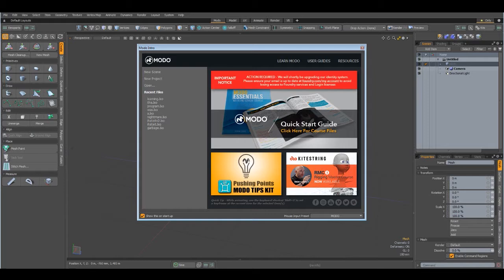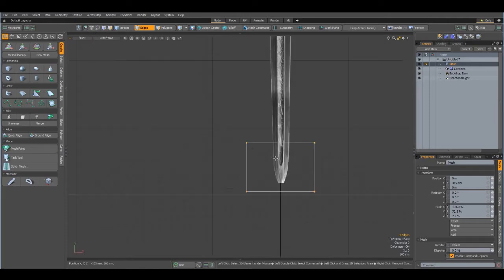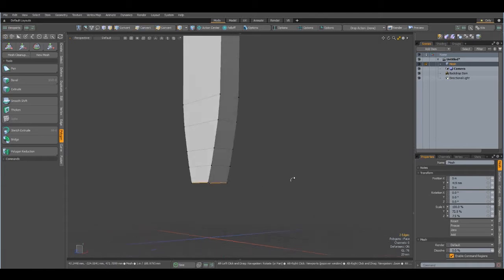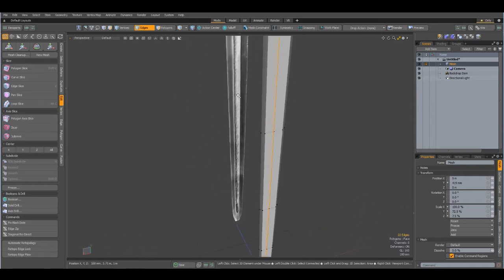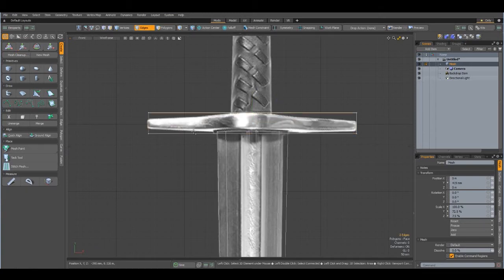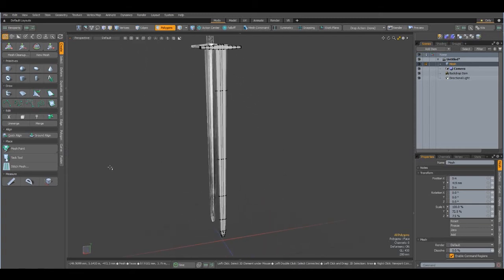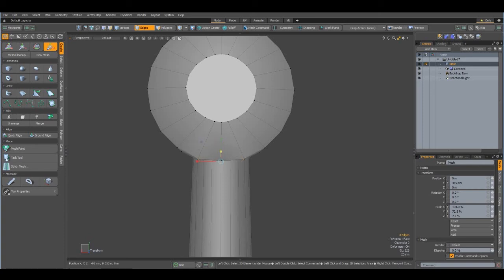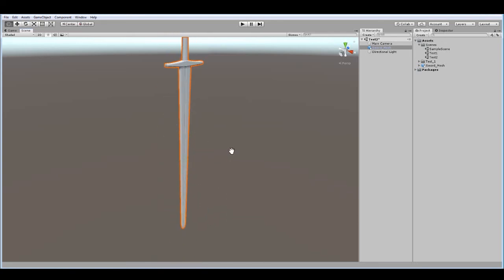Presentation 2: Creating a sword in MODO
This program likes causing problems :)